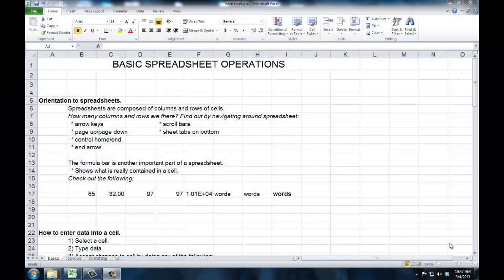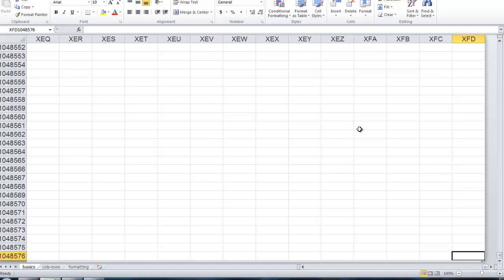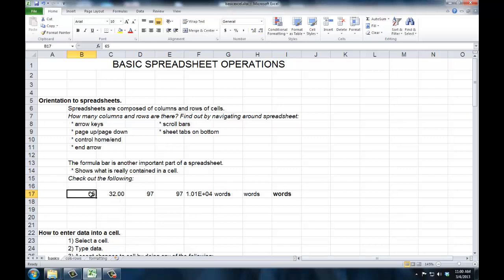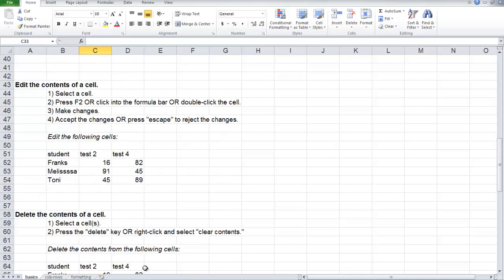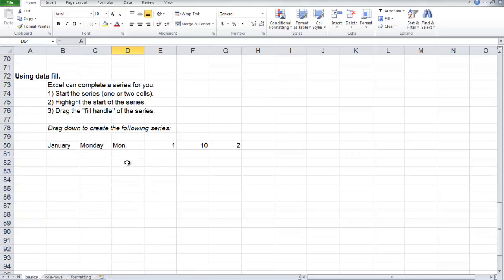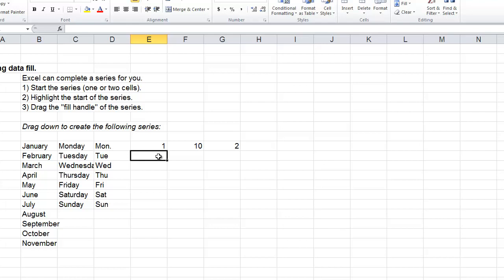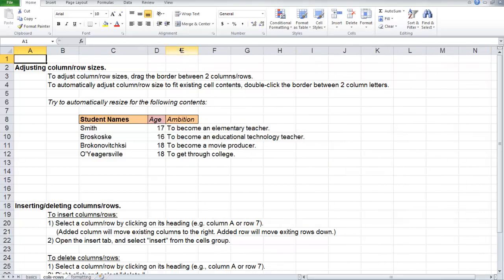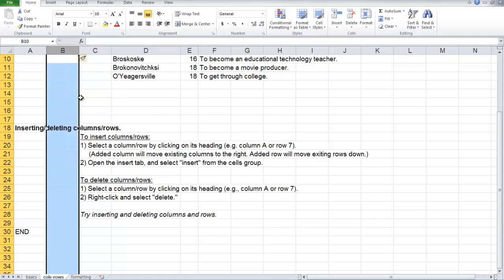Excel 1: Basic Excel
Presents an orientation to the spreadsheet environment along with basic Excel skills. This video represents instruction as part of TED 121 Educational Technology at Misericordia University.